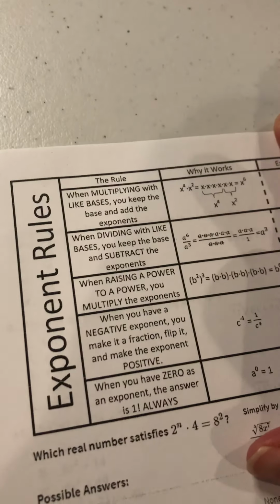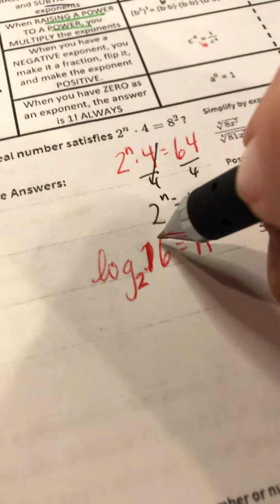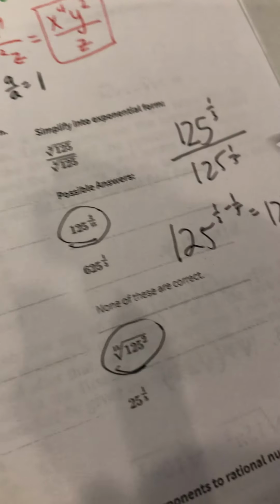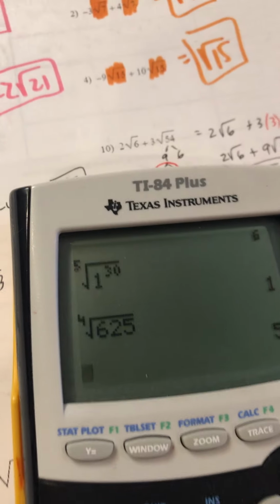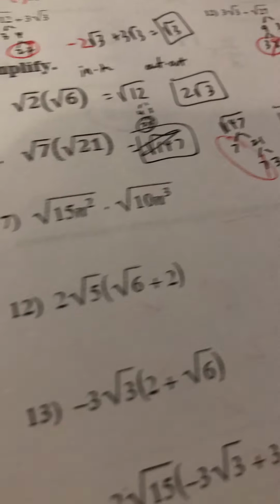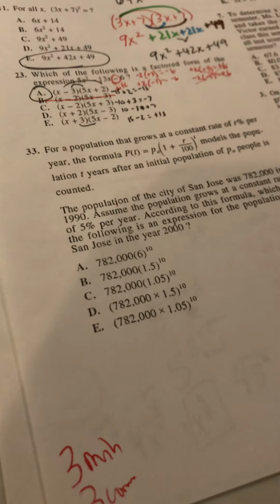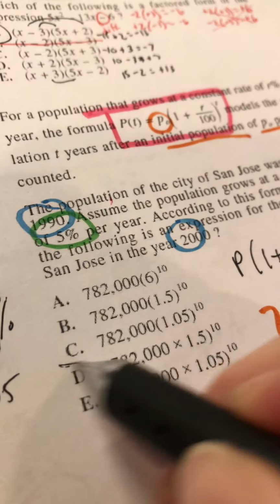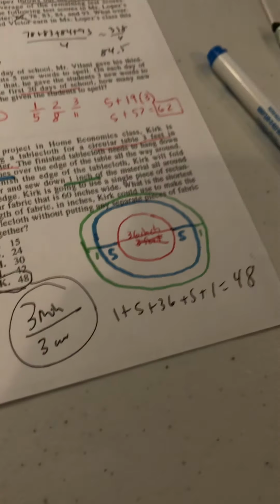ACT lesson 7: Exponent Rules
ACT lesson 7: exponent rules, radicals, and some more Algebra practice problems